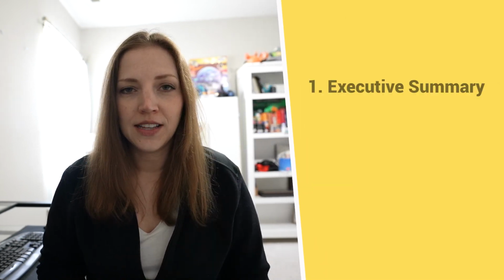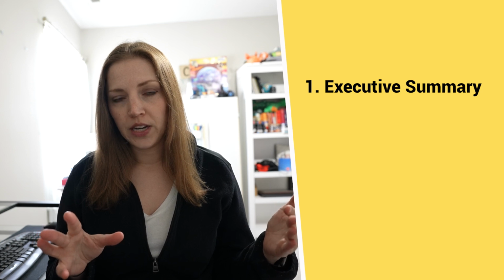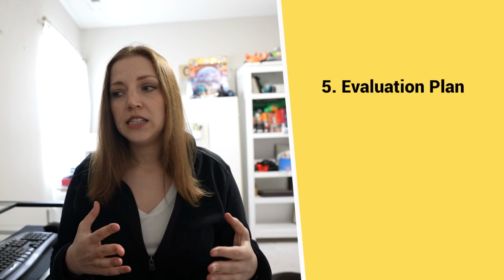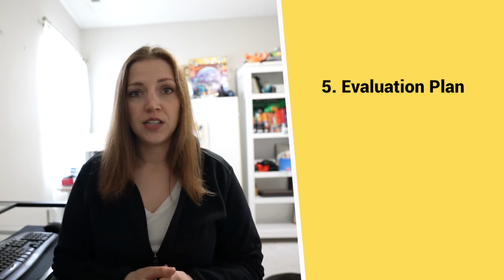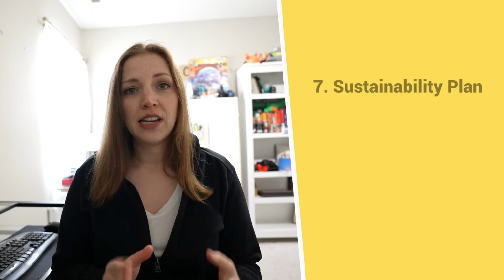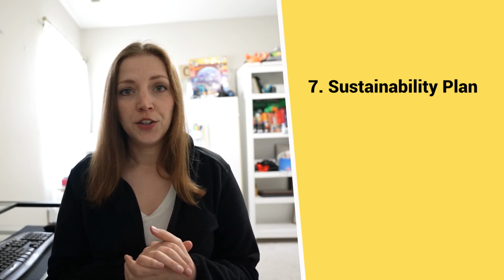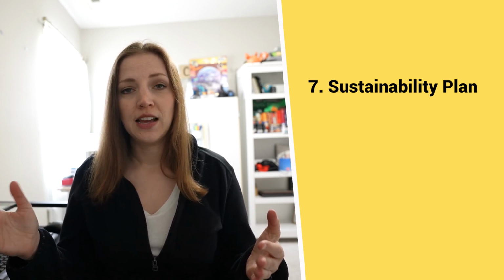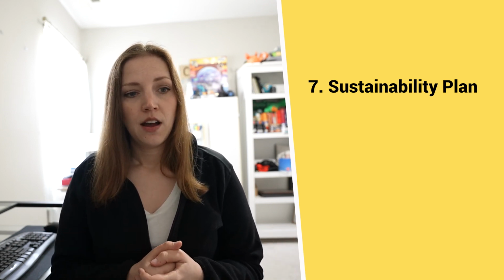Nonprofit Grant Applications: Each Section Explained!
Nonprofit Grant Applications have common sections - let's discuss what they are and how to fill them out!

If you're seeking grants for nonprofits, this video may help. In this new video on this topic, I’ll talk through the most common grant application sections, what each is asking for, and how you should approach writing them.

// MERCHANDISE

This shop is dedicated to YOU, fellow changemakers! Grab a tee-shirt, mug, bag, or other gear and go do what you do best: CHANGE THE WORLD! Revenue supports this YouTube channel!

// CHAPTERS

00:00 Welcome!
02:03 Executive Summary
03:25 Organization Background
05:00 Need Statement
06:57 Project Description
09:44 Evaluation Plan
11:19 Budget
15:25 Sustainability Plan

Hi! I’m Amber, a nonprofit founder, Executive Director, and public speaker on social impact, changemaking, nonprofits, leadership, and more.

FOUNDER TO FULL-TIME ACADEMY: Want some training and guidance on starting a nonprofit (and potentially even working for that nonprofit full-time someday?)? Check out my online training courses at my Nonprofit Founder to Full-Time Academy!

Want me to come speak at your business, college, school, or event?

On Facebook? Talk to me and other change makers about social change, nonprofits, social enterprise, leadership and more in my Facebook group, Change the World or Bust